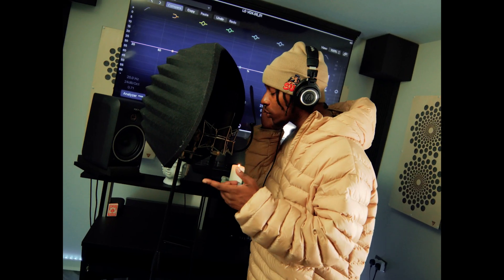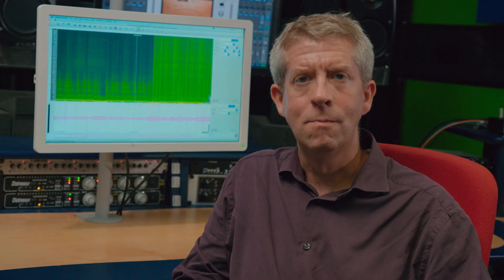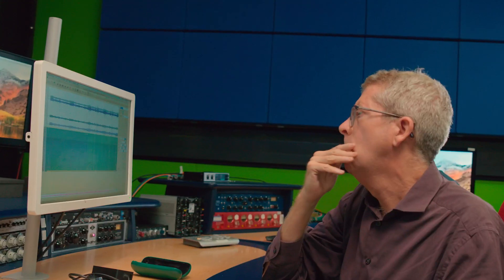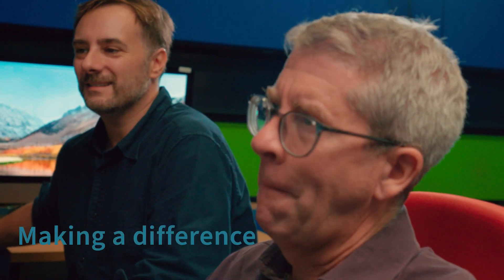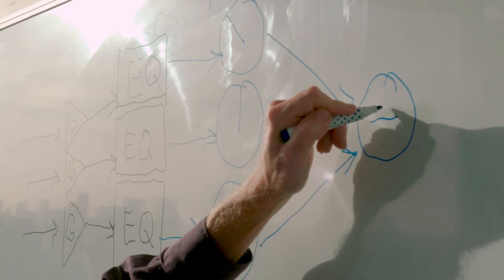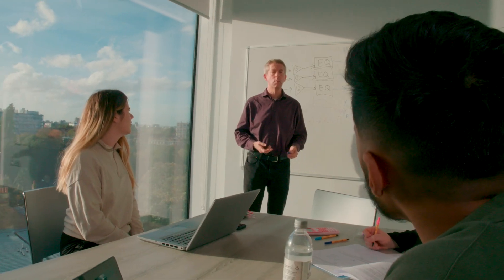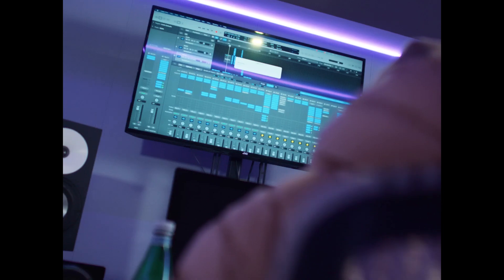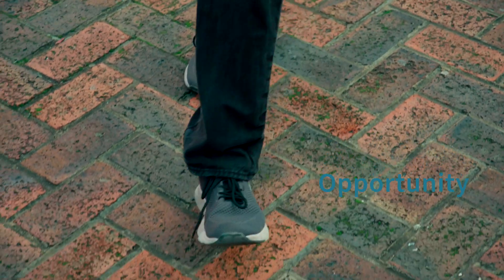Making music mastering accessible using AI | Queen Mary University of London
Young Kye is a rapper and music producer, whose career has seen him produce hits for artists such as Digga D and Nafe Smallz. Early on in his production journey, he made use of a piece of automated music mastering software called LandR, powered by an algorithm originally developed by researchers at Queen Mary.

We brought Young Kye to meet Professor Joshua Reiss, who led the team that developed the AI technology now used by LandR. Find out more about their pioneering research, and the impact it has had on Young Kye’s career.